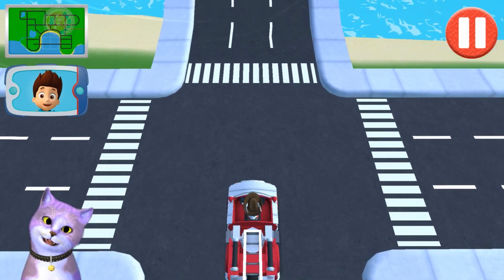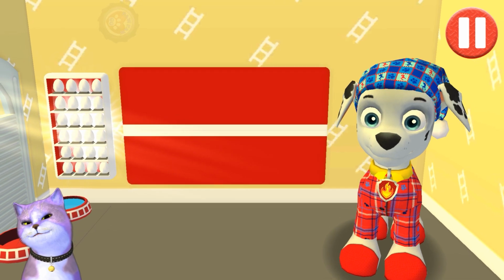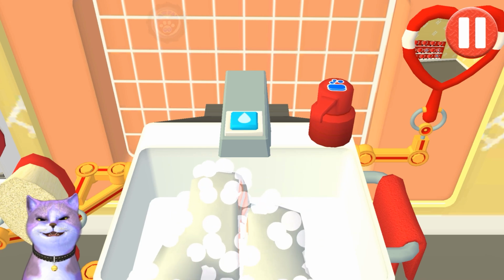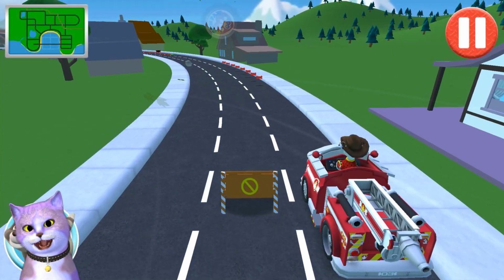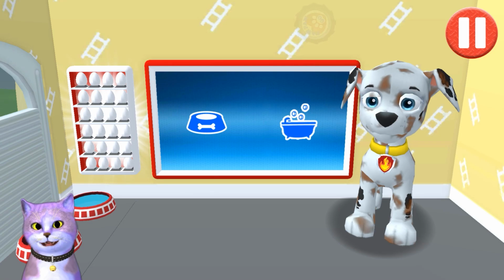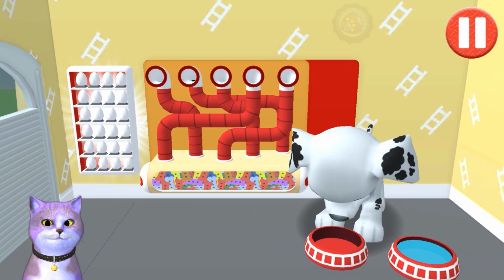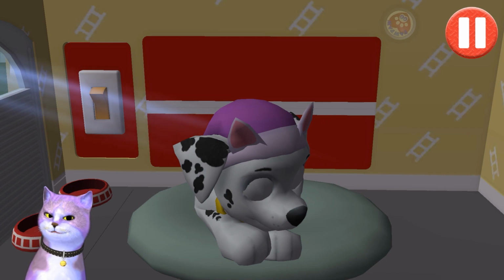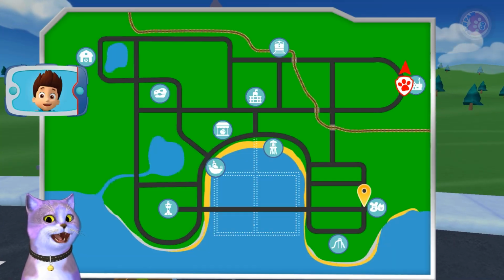🦄PAW Patrol In Adventure Bay🐶🐱🚒Take care of Mighty Puppy! FHD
Marshall has spotted white fur covering his body and bright blue eyes. During missions, Marshall typically wears a firefighter helmet and a red vest. He also wears a PawPawGo red pup-pack, which features a water cannon.